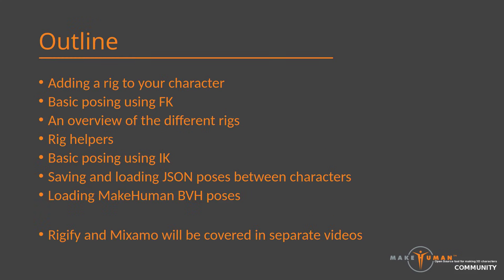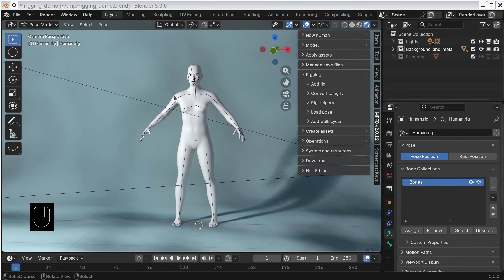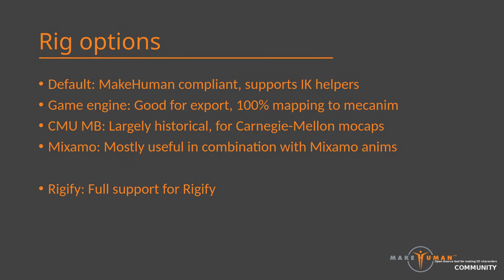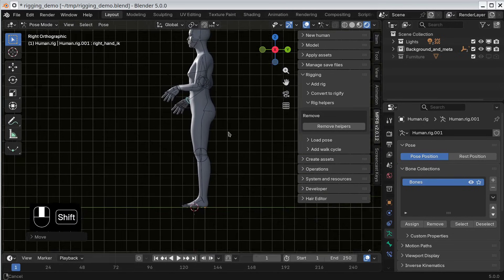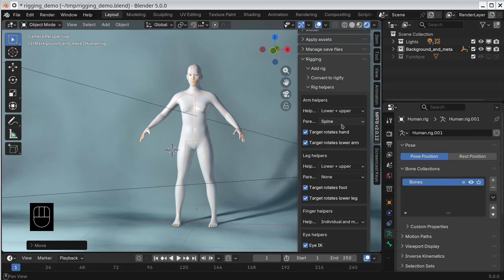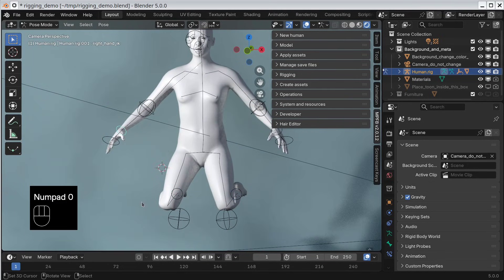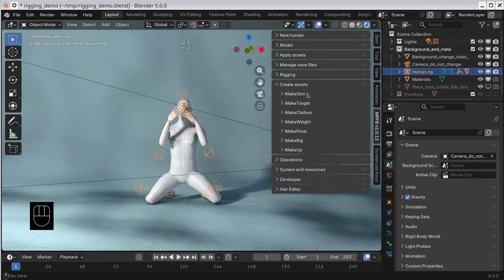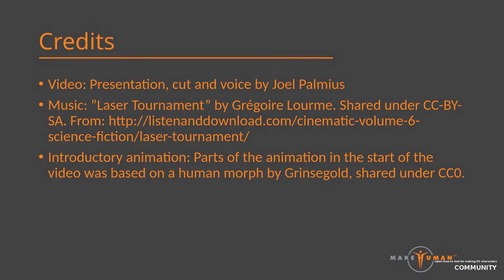MPFB Tutorial: Rig/Pose Part 1 - Basics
MPFB2 is a free and open source human character generator. In this video, the basics of rigging and posing in MPFB are introduced. The video is intended for new users.

You can find other videos, such as installation instructions and introductions to materials in the channel,